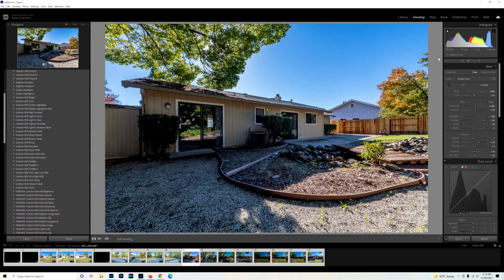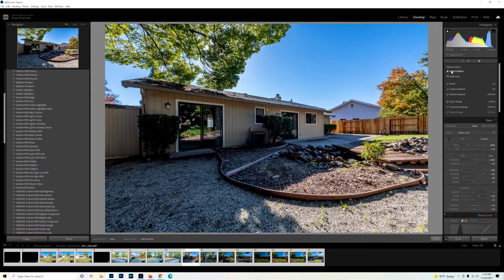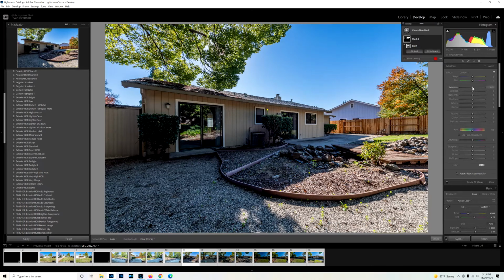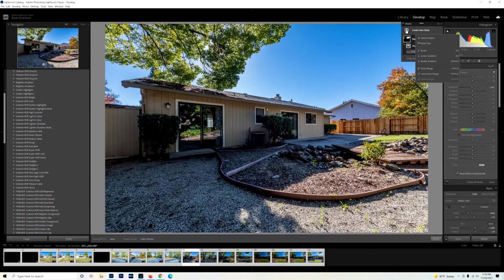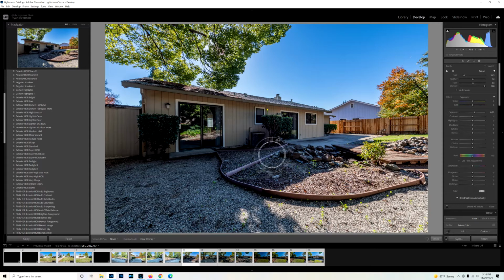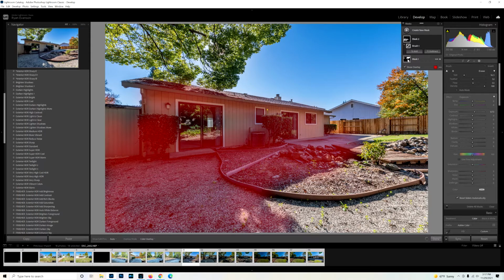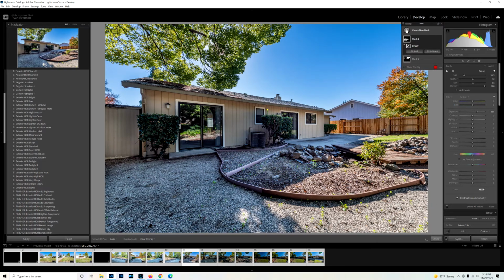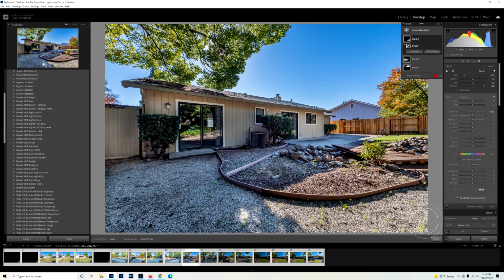Adobe Lightroom Classic 2022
Just a quick tutorial to help with the updates to Lightroom Classic 2022. I made this to help myself if I forget something, but if it helps someone, that's awesome!